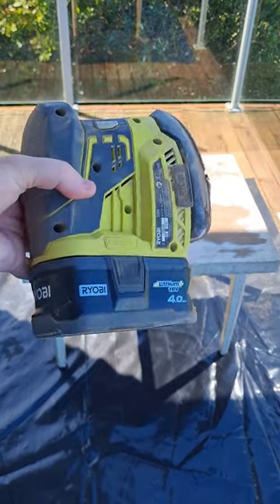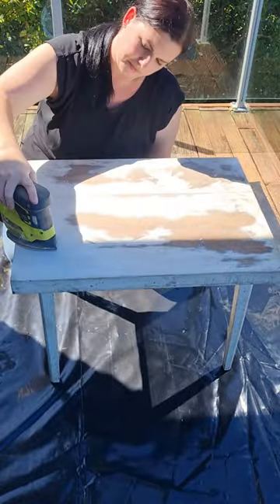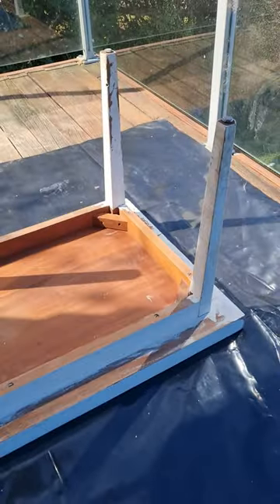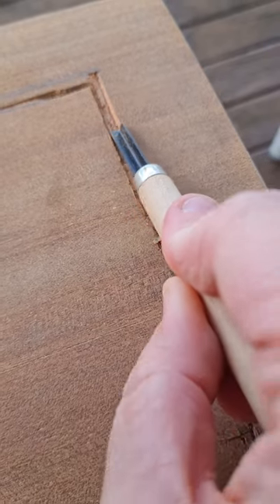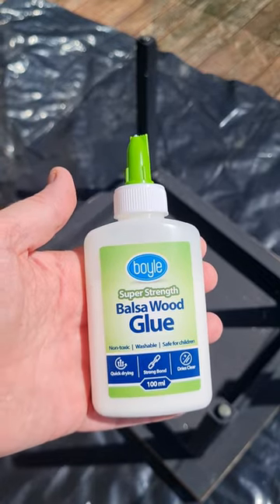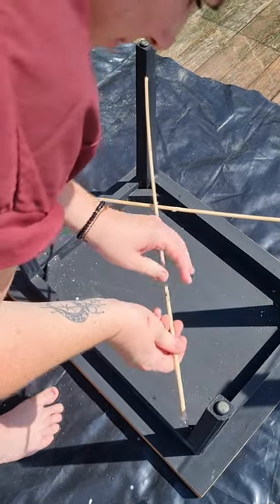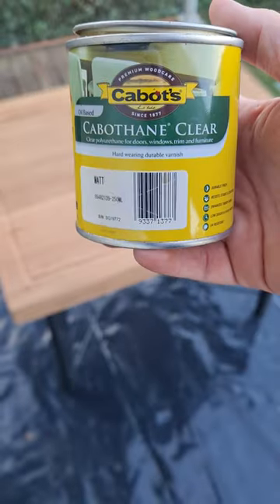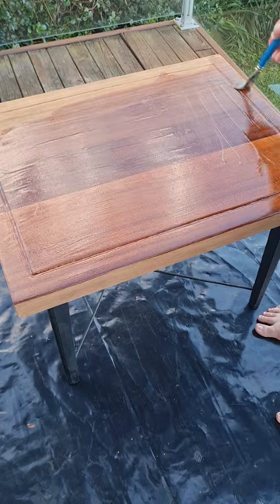Coffee table reno.